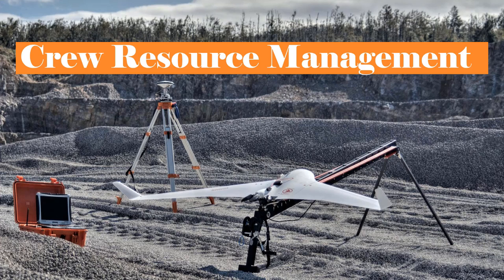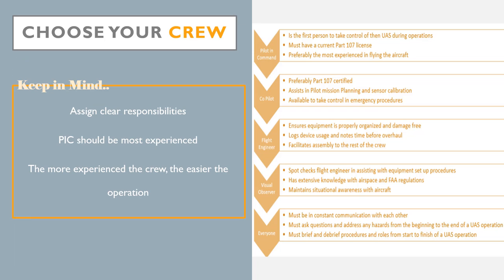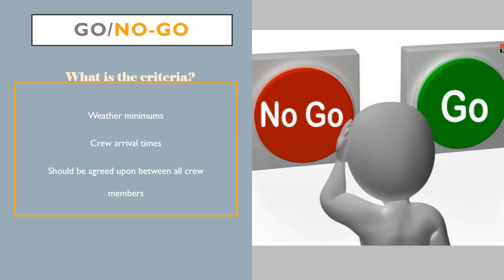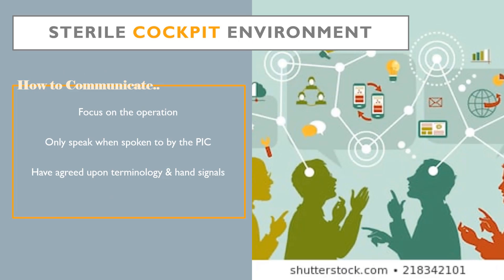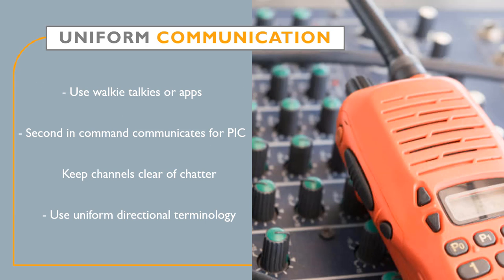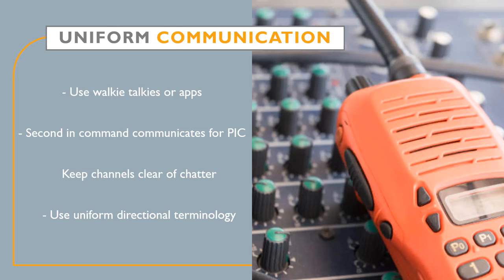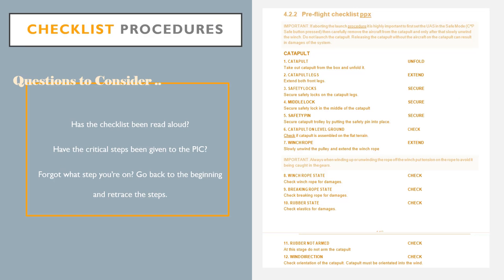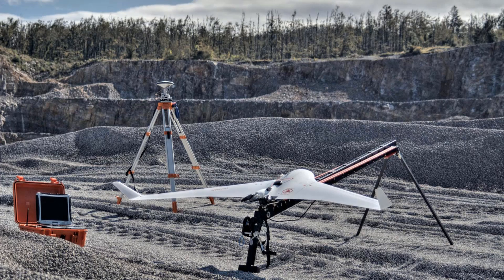Bramor PPX Tutorial 12 : Crew Resource Management Best Practices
Hello, this video was created as part of a senior capstone project. The content provided is intended to enhance hands on training and is provided free for you to use as you please! To learn more feel free to checkout the following resources: